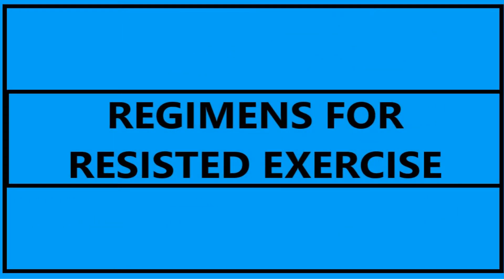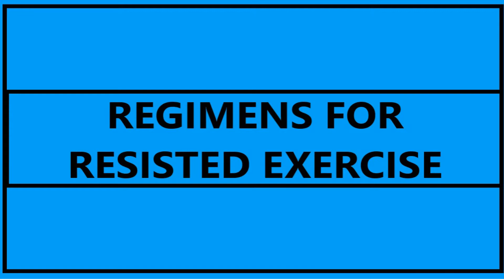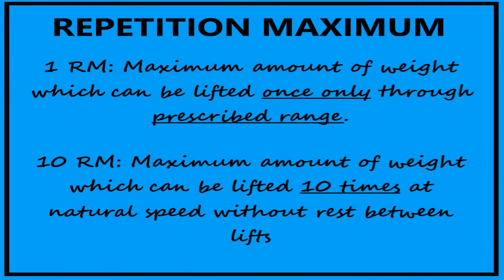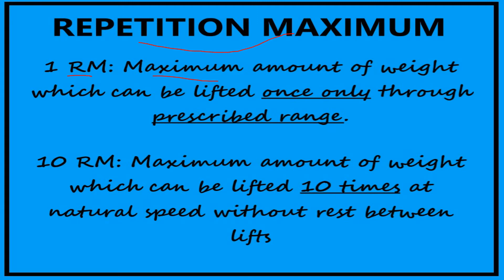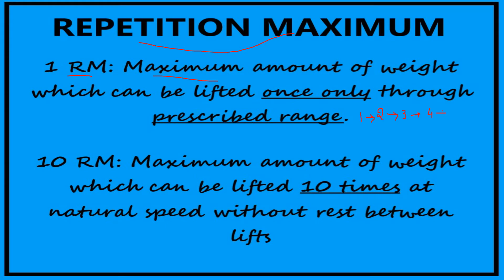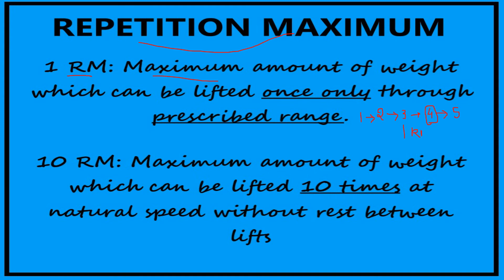REPETITION MAXIMUM | RESISTANCE TRAINING | PHYSIOTHERAPY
Hello Everyone !
We are back with next video i.e. REPETITION MAXIMUM.RESISTANCE EXCERSICES given at fitness centers by the training personnel usually lack individuality and specificity which causes easy fatigability and soreness in muscles. Also it is one of the important causes for discontinuation of exercise regimen. Hence to cope up with the increasing demands of individuals with respect to physical fitness and well-being, there is a need for development of a uniform yet tailor made effective strengthening protocol for conditioning purposes without producing muscle soreness.